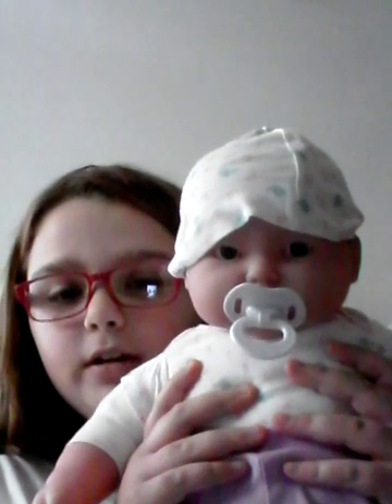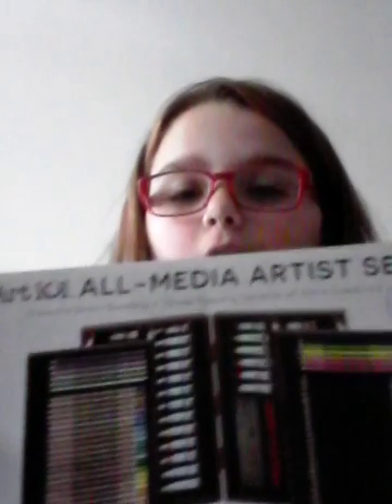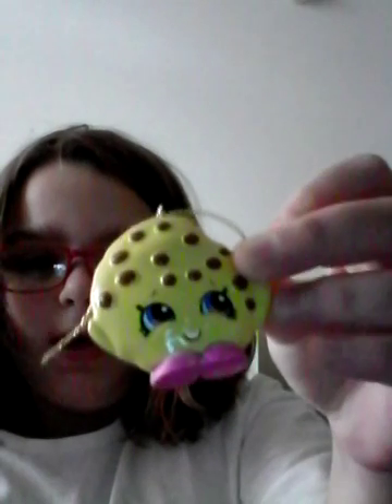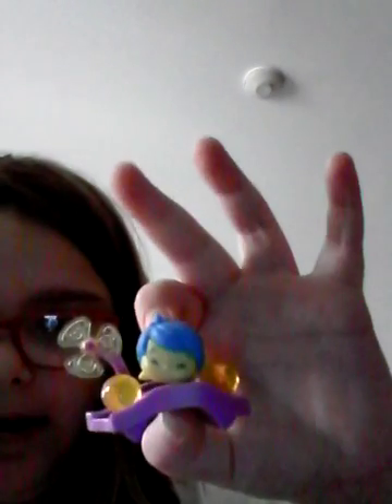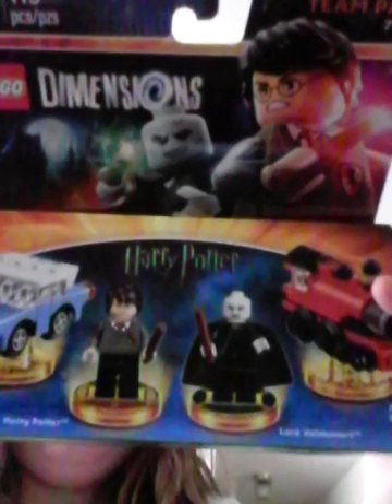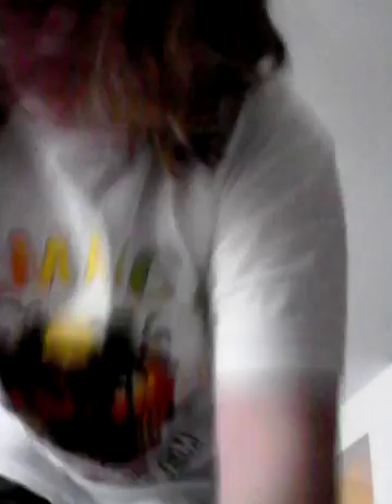Christmas haul part 1